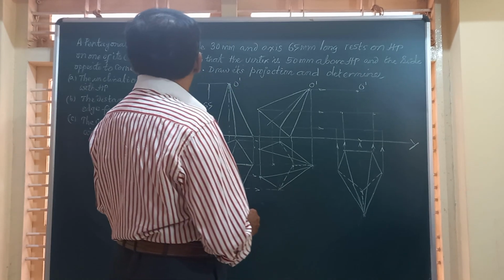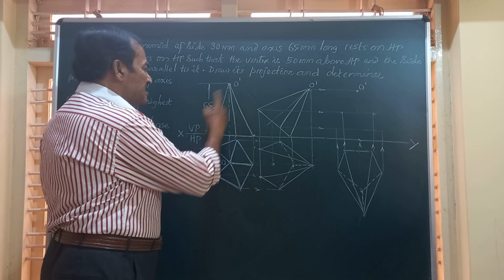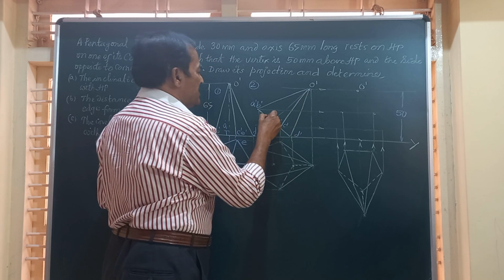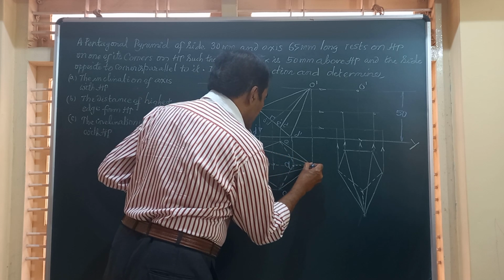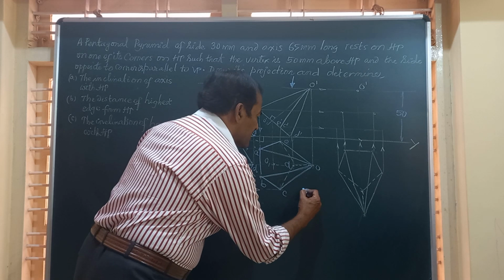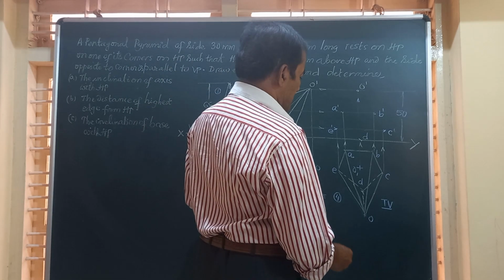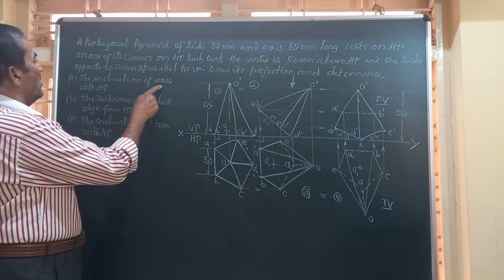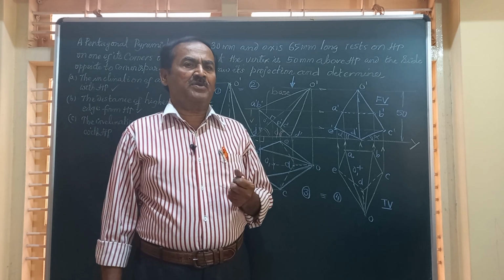Pentagonal Pyramid resting on corner on HP( video no 489)/ Engineering Drawing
In this video we learn to draw the projections of a Pentagonal Pyramid resting on one of it's corners of base on HP with the vertex at s height of 50 mm above HP

Click the link shown below to view more videos on different types of solids